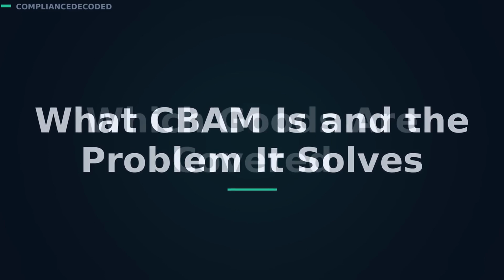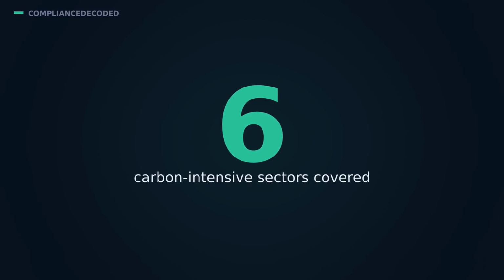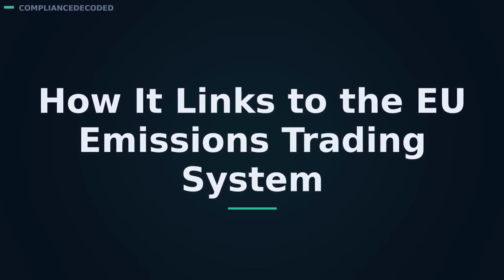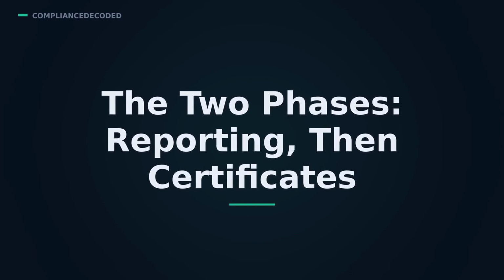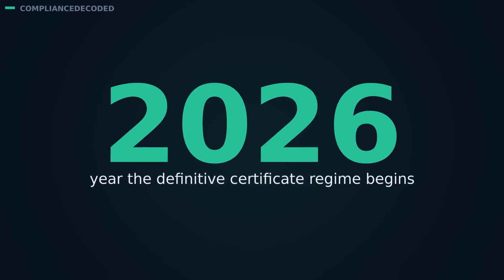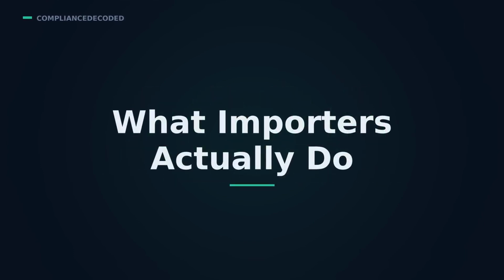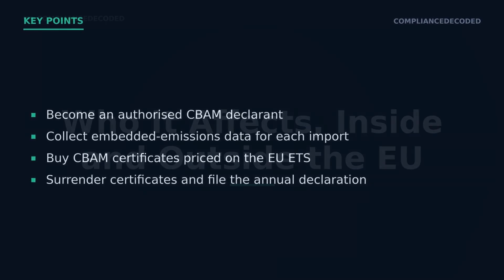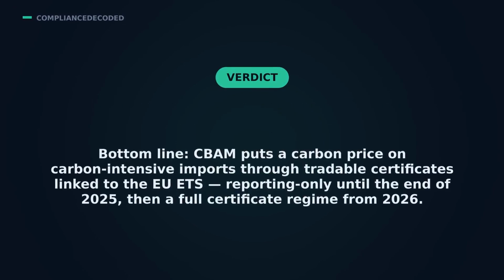CBAM: The EU Carbon Border Tax Explained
If your company imports steel, cement, or aluminium into the European Union, a new rule is quietly reshaping what those goods cost at the border. It's called CBAM — the Carbon Border Adjustment Mechanism — and it's the EU's way of putting a carbon price on imports.

In this video:
• What CBAM Is and the Problem It Solves
• Which Goods Are Covered
• How It Links to the EU Emissions Trading System
• The Two Phases: Reporting, Then Certificates
• What Importers Actually Do
• Who It Affects, Inside and Outside the EU

Educational overview only — not legal or compliance advice. Consult a qualified professional.